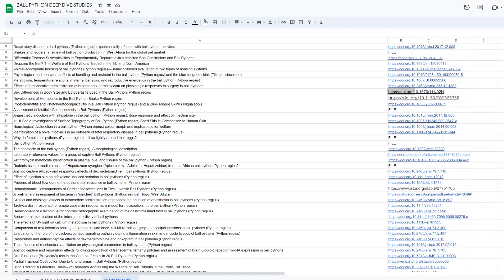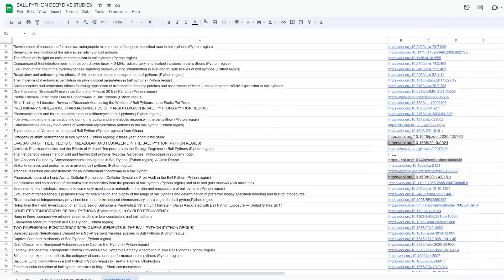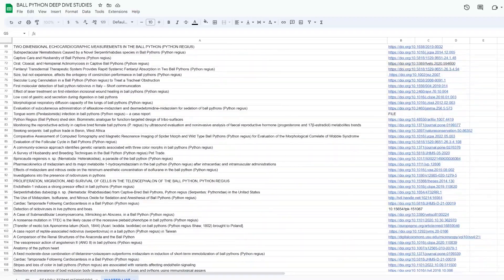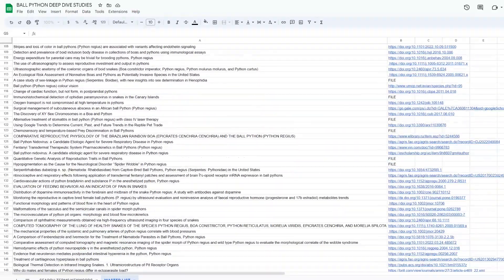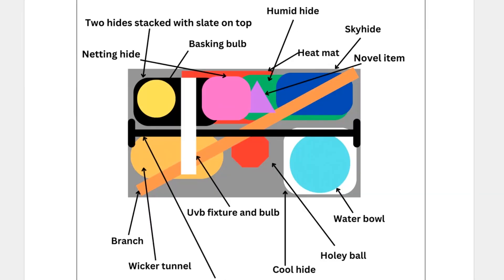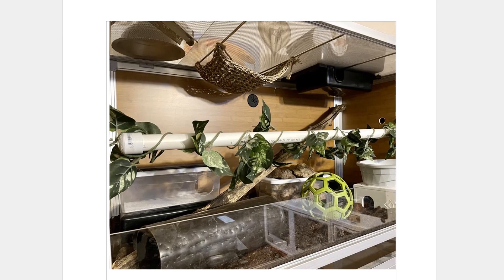The Ball Python Deep Dive Project Fundraiser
The Ball Python Deep Dive Fundraiser is here!